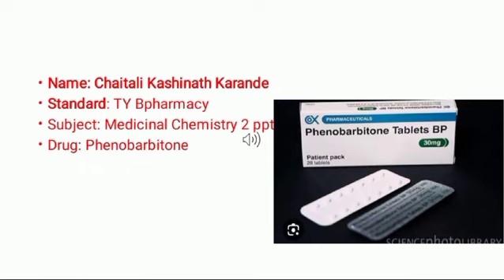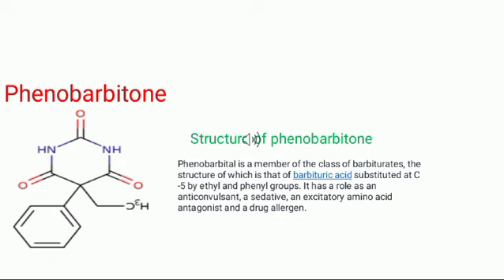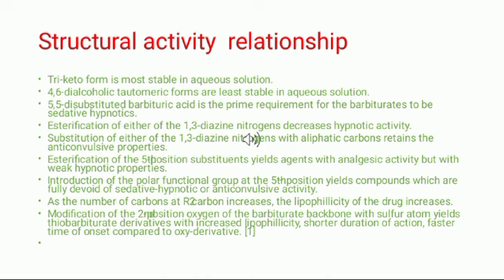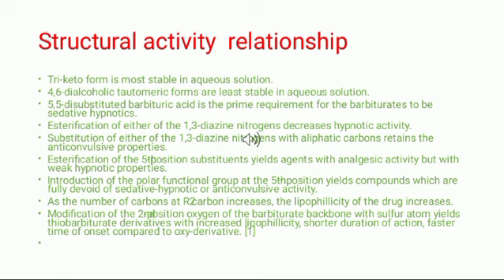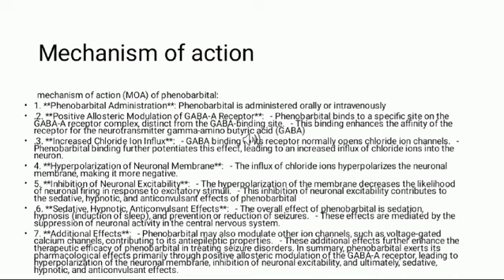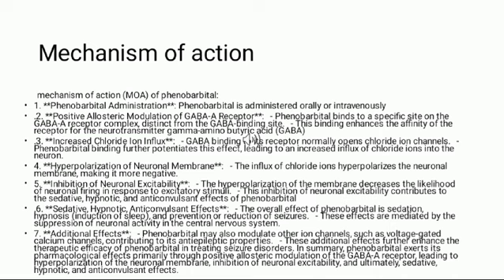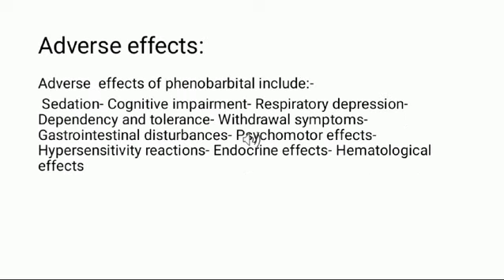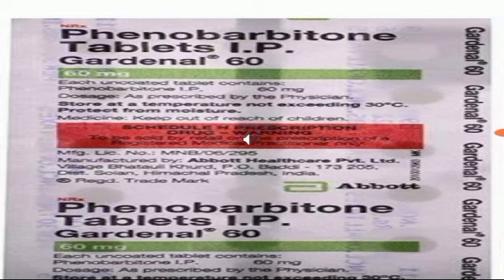Phenobarbitone by Chitali karande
Link for ppt, mcq, notes and poster